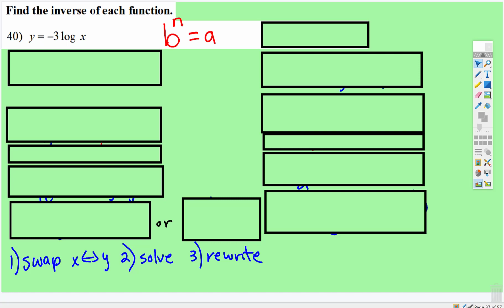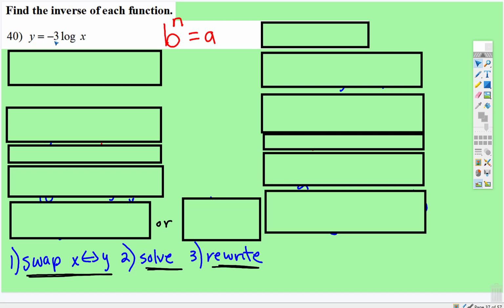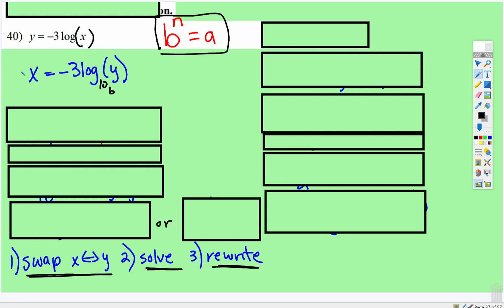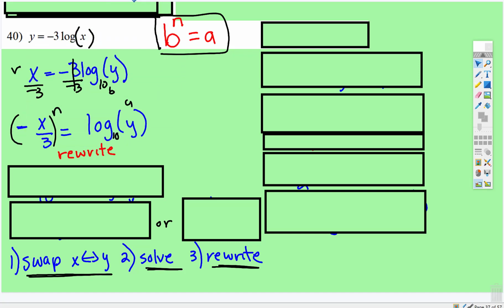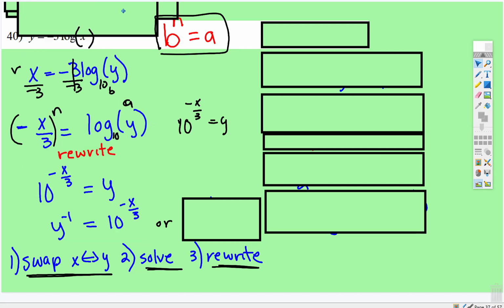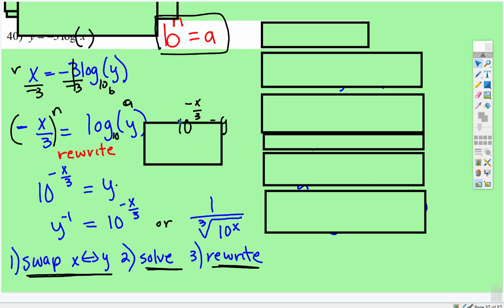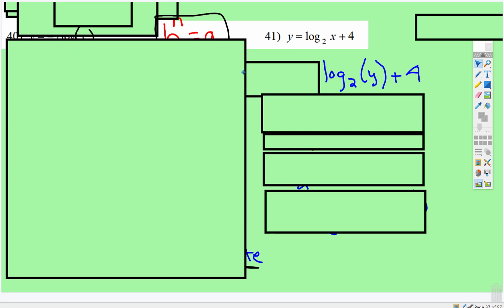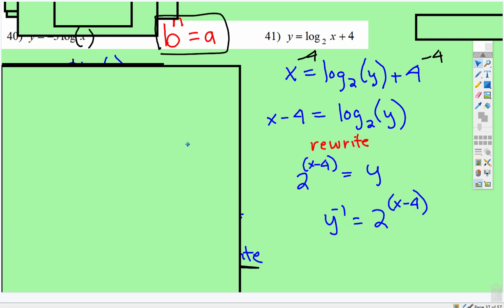Inverses: Find the Inverse of a Logarithm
This video gives two examples of finding the inverse of logarithms using inverse operations.